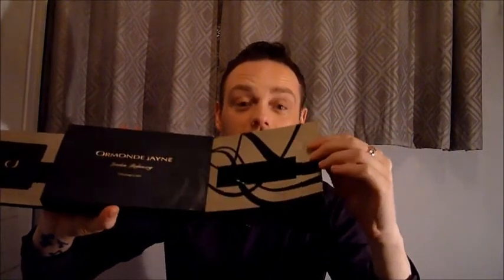Ormonde Jayne "Champaca" Fragrance Review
Still discovering this London based perfumery. Admittedly it's been a bit hit and miss so far, but I still have 6 to review. This one is centered around the Champaca flower which is very highly prized in India. :)